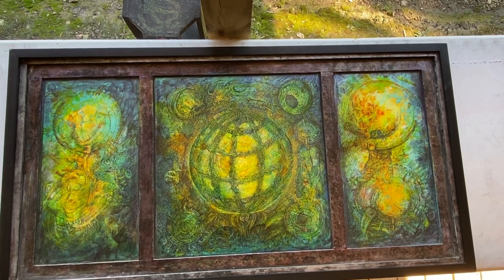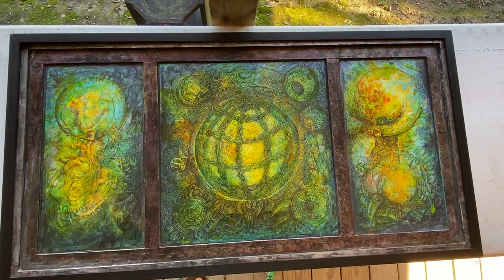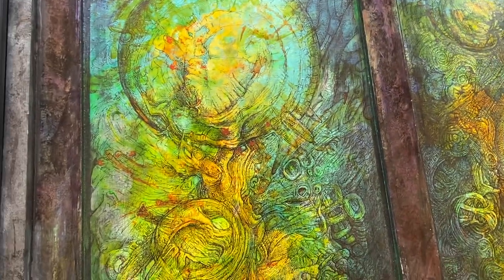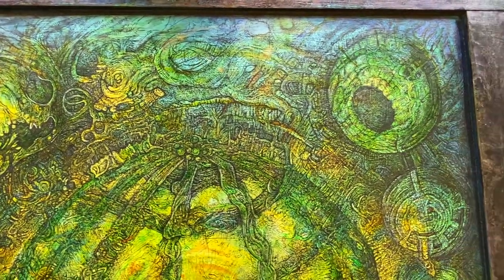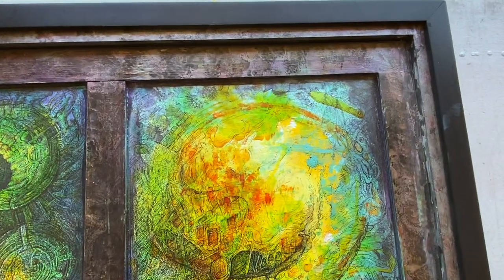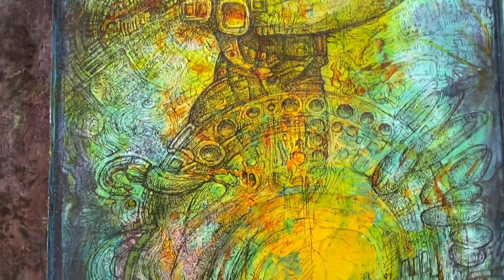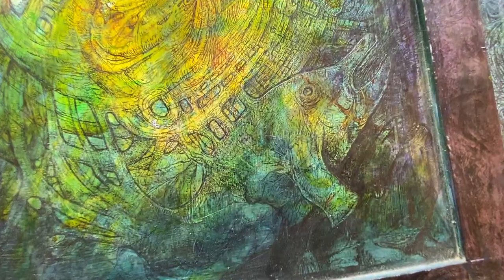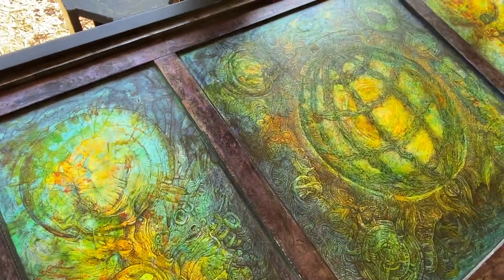Disparate Progeny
Disparate Progeny is an ink on wood triptych by Joe A. MacGown. It is approximately 27 x 52 inches in size. Enjoy